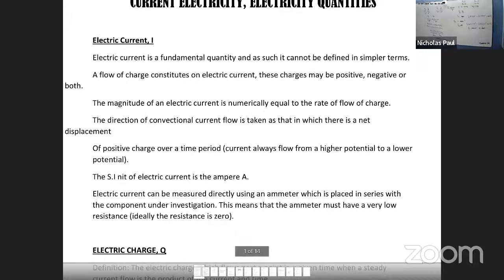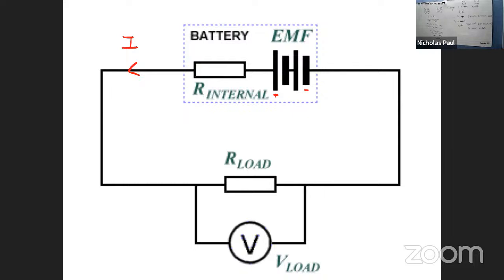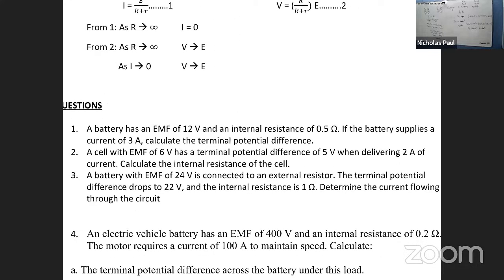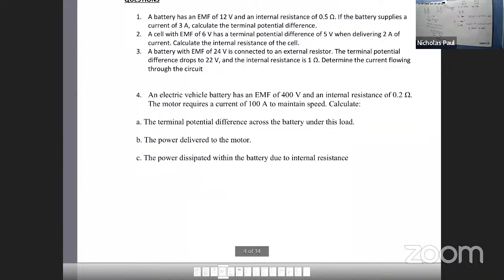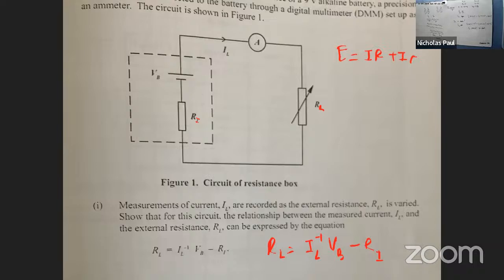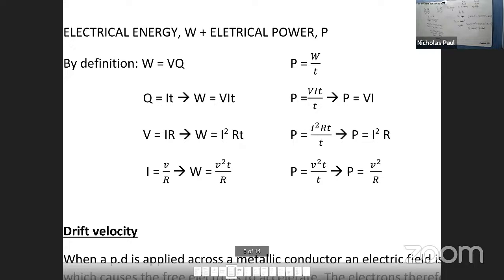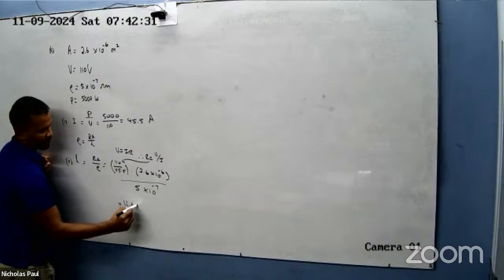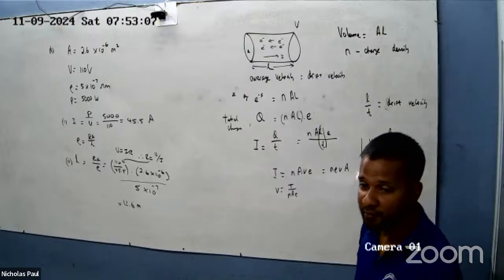Unit 2 Physics Electricity 1